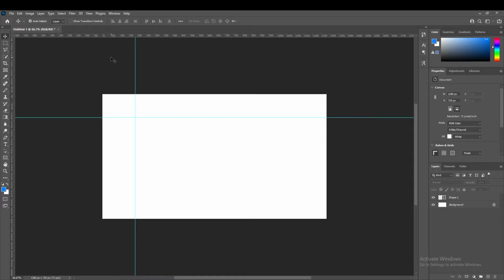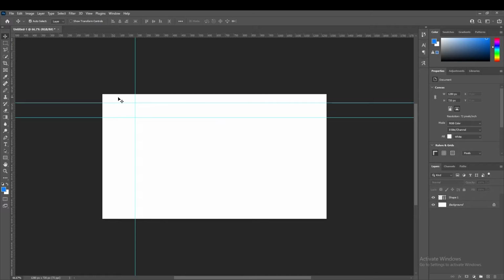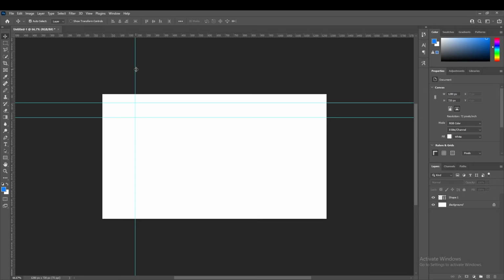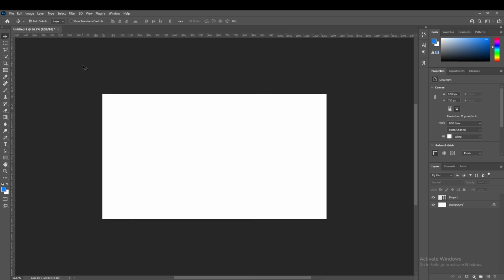How To Make Guidelines In Photoshop - Photoshop Basics